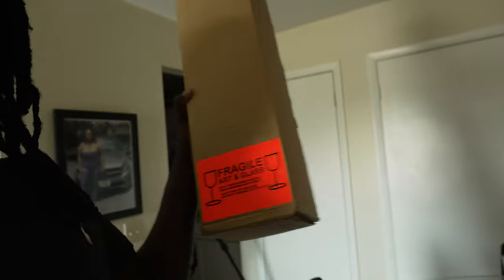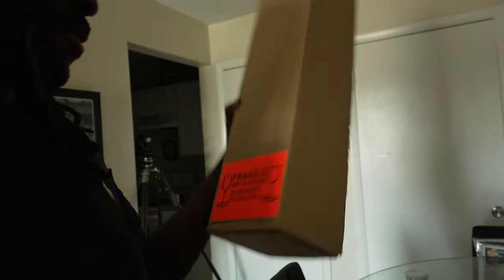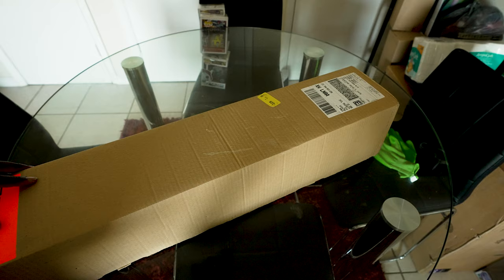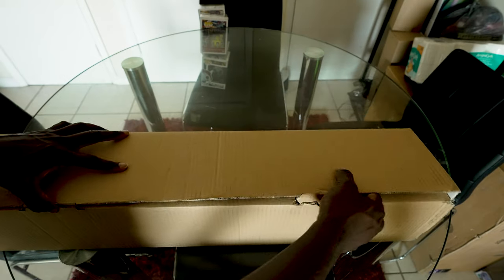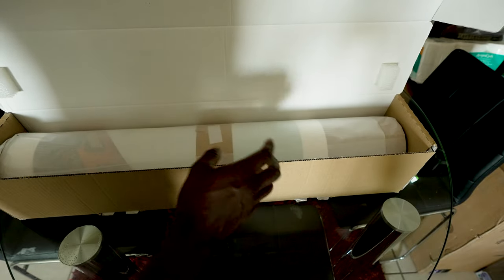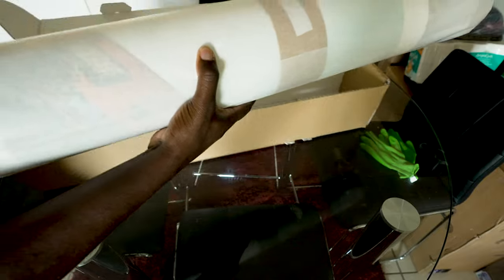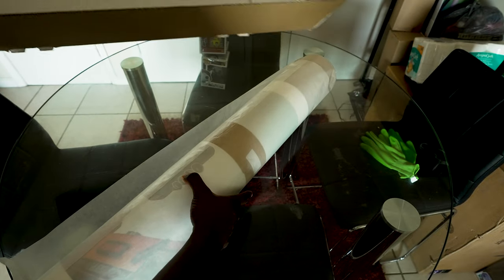Made 2 large prints from whitewall Hahnemühle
Cultural Council
Robert M Montgomery jr Building